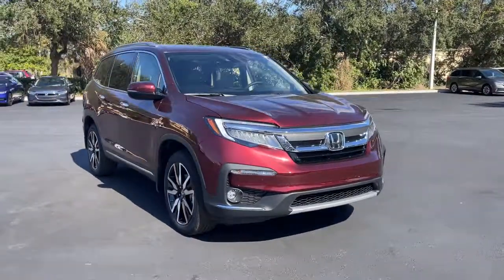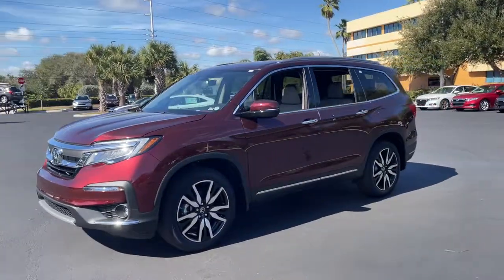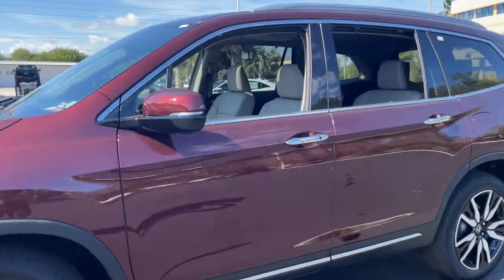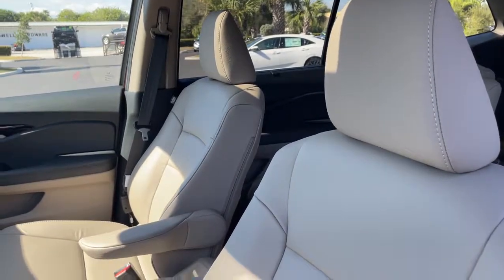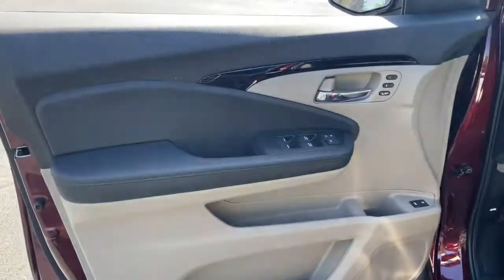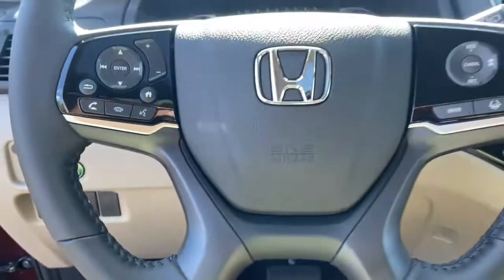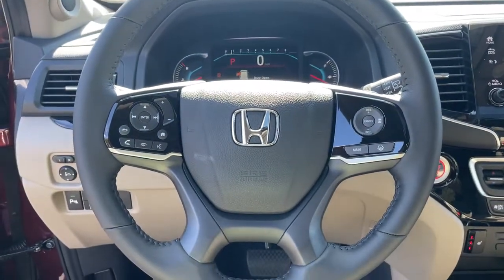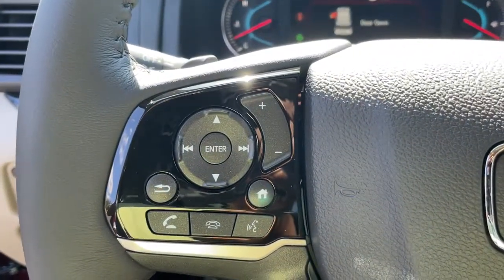2021 Honda Pilot Vero Beach, Port St. Lucie, Sebastian, Palm Bay, Fellsmere FL H21174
Deep Scarlet Pearl New 2021 Honda Pilot available in Vero Beach, Florida at Vatland Honda. Servicing the Port St. Lucie, Sebastian, Palm Bay, Fellsmere FL area.
2021 Honda Pilot Touring 7-Passenger - Stock#: H21174 - VIN#: 5FNYF6H68MB044705

Vatland Honda
700 US Hwy 1

All Wheel Drive... All Wheel Drive... This is the vehicle for you if you're looking to get great gas mileage on your way to work!! This SUV is for Honda addicts the world over searching for a amazing treasure!! This SUV is for Honda addicts the world over searching for a amazing treasure!!